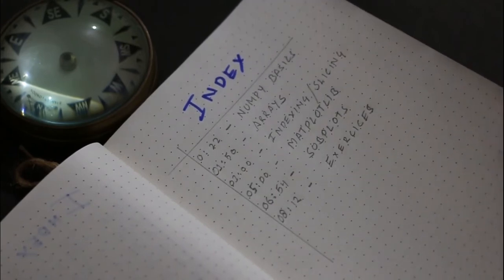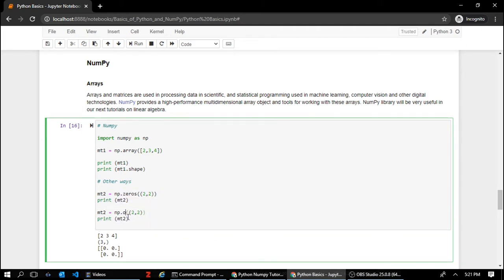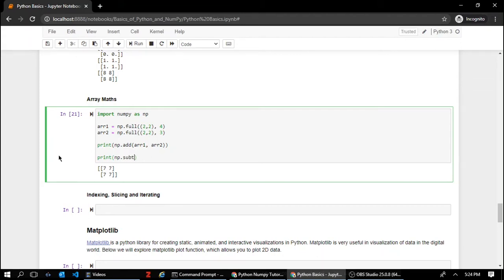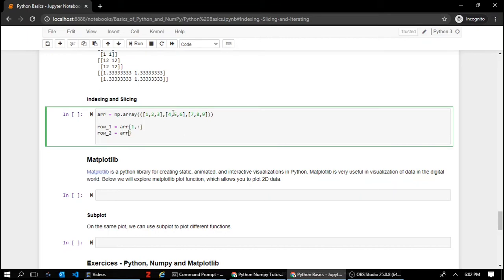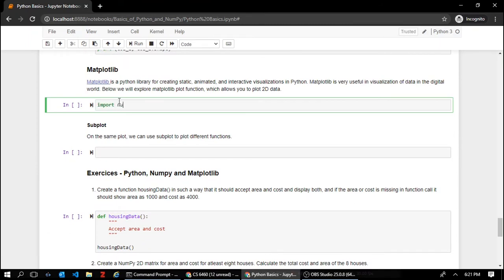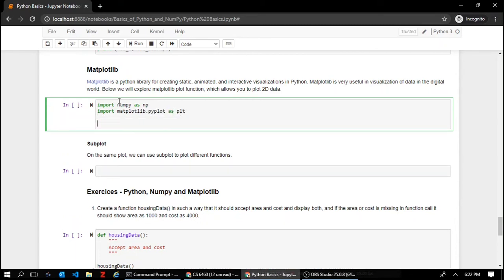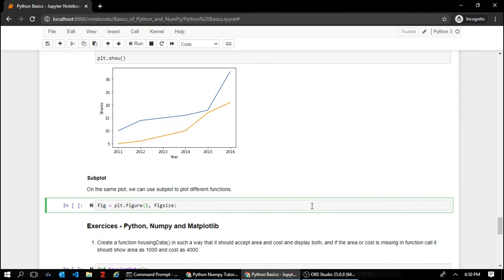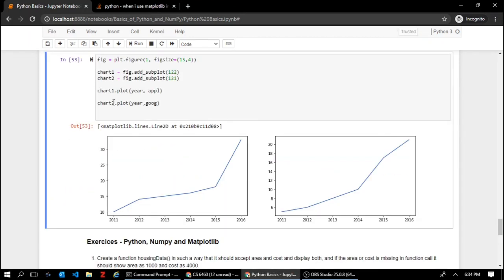Mathematics for Digital Technologies | Introduction to NumPy and Matplotlib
This video is a part of Online Micro MOOC for Mathematics for Digital Technologies

Want to learn the required mathematical background needed for learning digital technologies like Machine Learning, Deep Learning, Computer Vision, Data Science and NLP?

This Classroom has everything that you need to get started!

Video Index :

0:00 - Introduction
00:22 - Numpy Basics
03:00 - Arrays
03:00 - Indexing/Slicing
05:00 - Matplotlib
06:54- Subplots
08:12 - Exercices